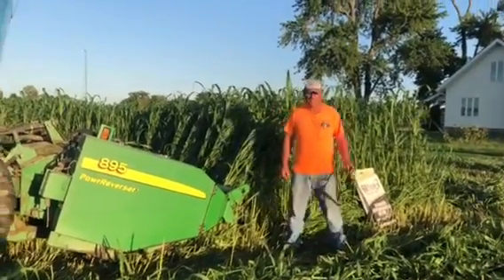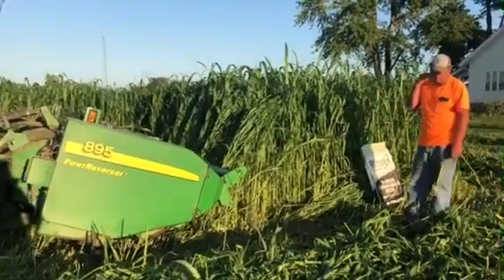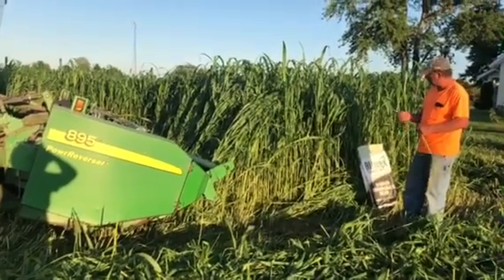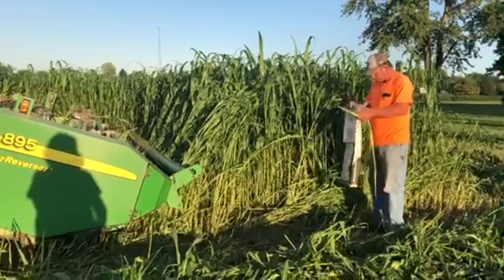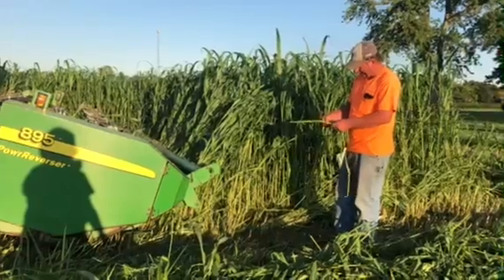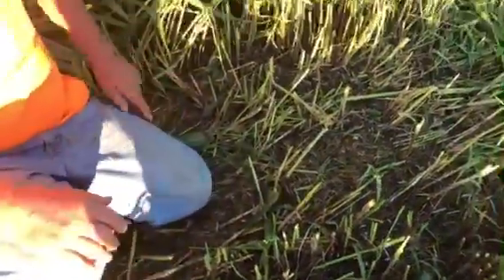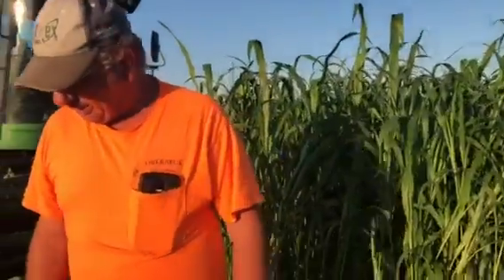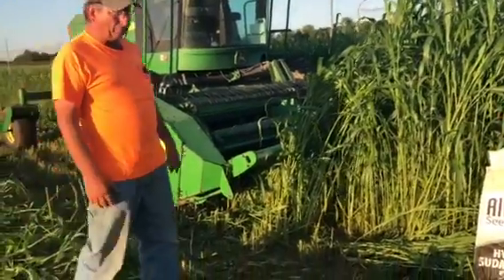Cutting Hay in the Eye of the Hurricane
Midwest farmer is haybining sorghum - Hybrid Sudangrass from ALFOREX Seed. The latest tropical storm Gordon brought heavy rains here over the weekend.